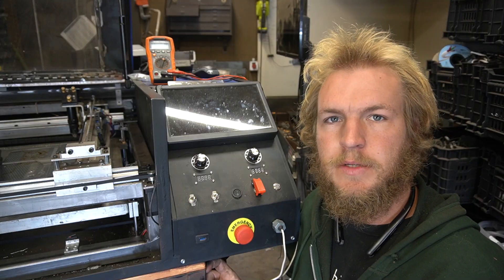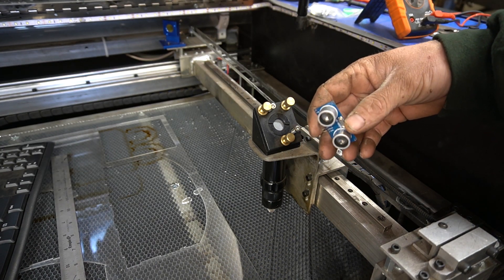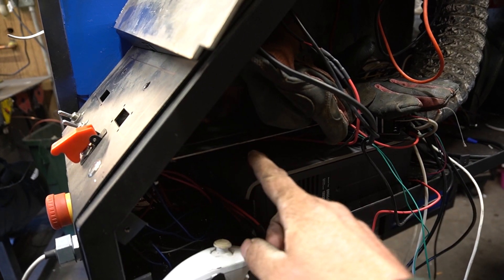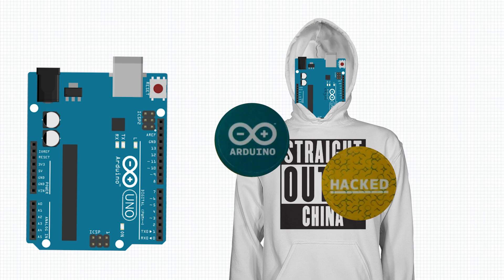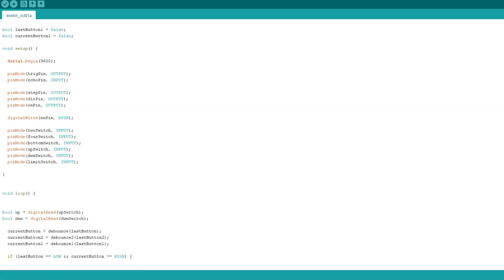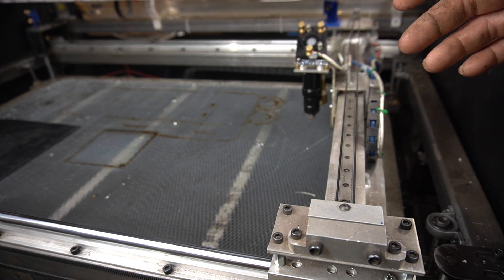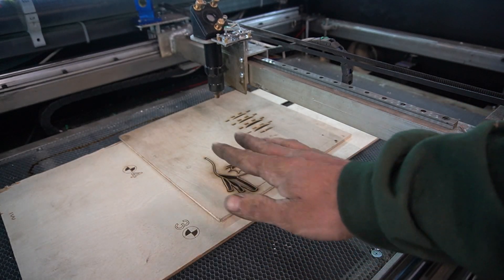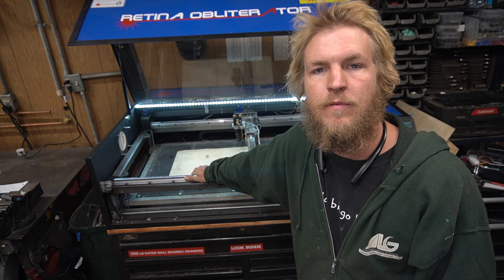Focusing My Laser With ULTRASONIC WAVES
I thought my CNC laser cutter didn't have enough arduinos in it, so today, we're fixing that!